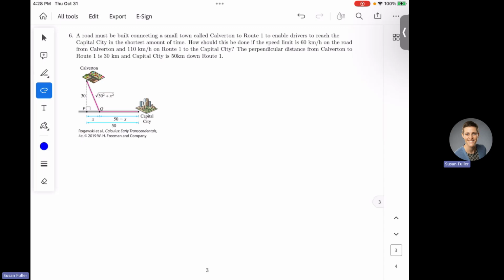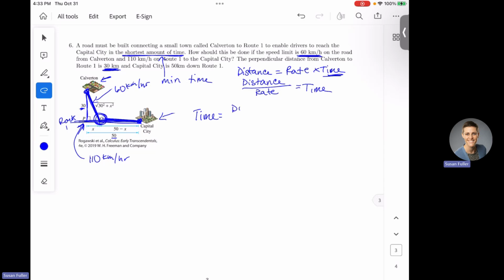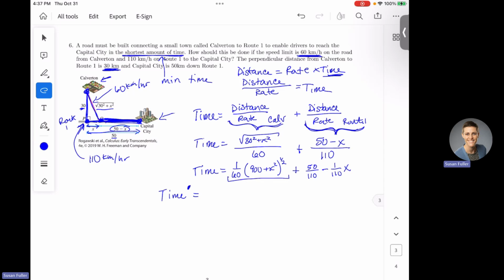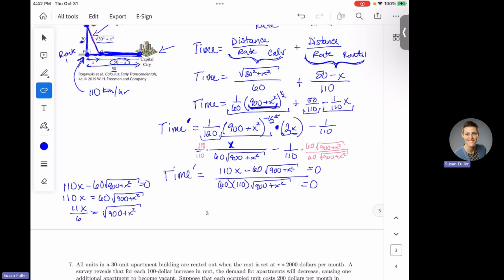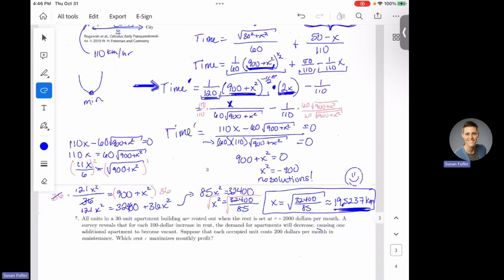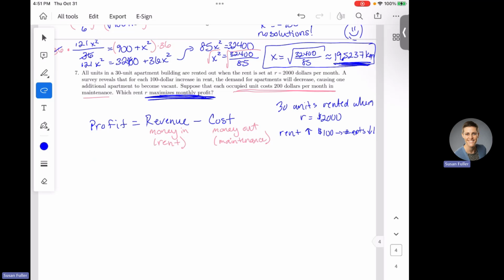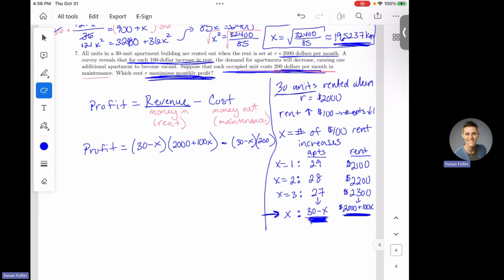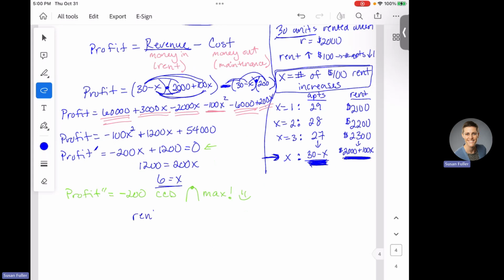Calculus I Optimization Problems